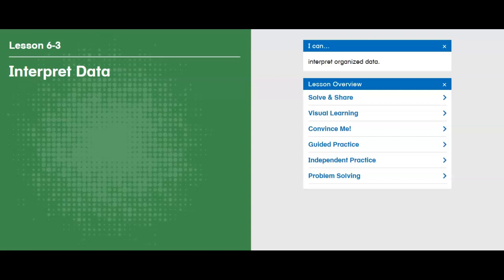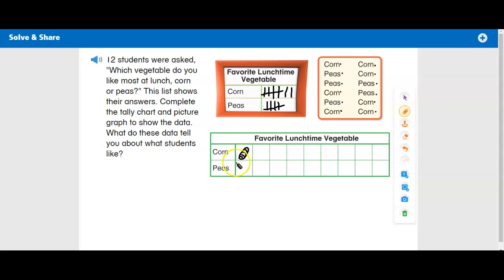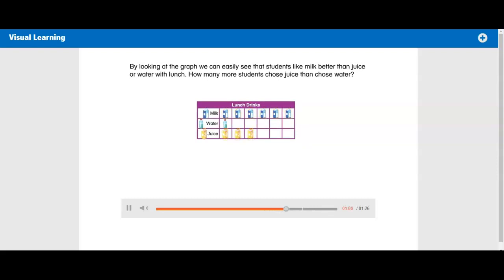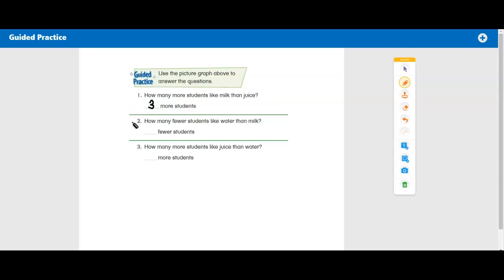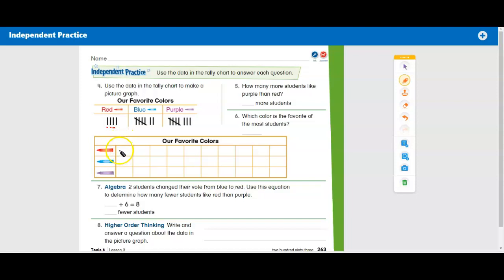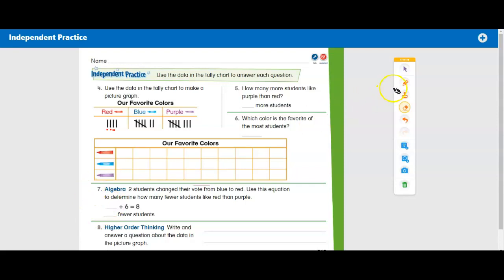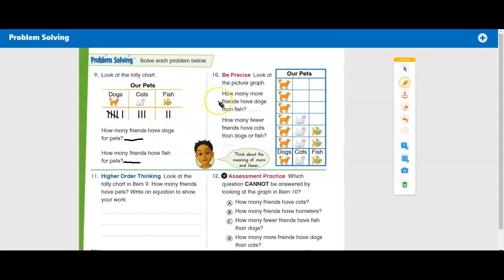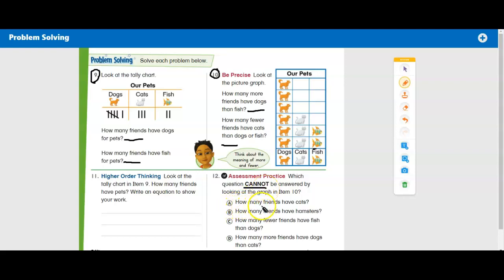Topic 6 Lesson 3